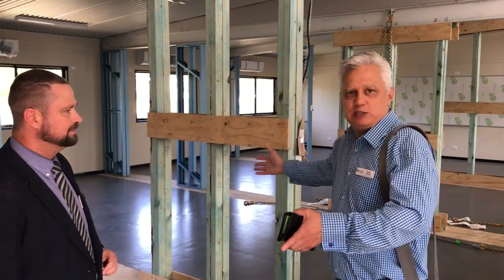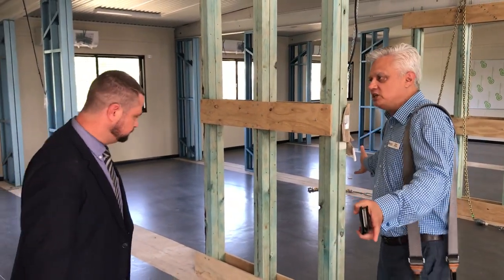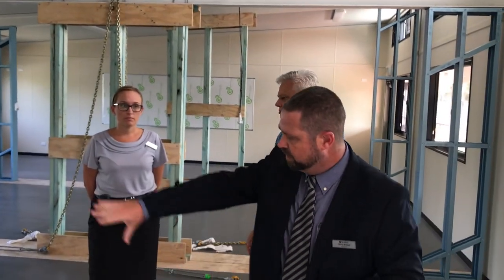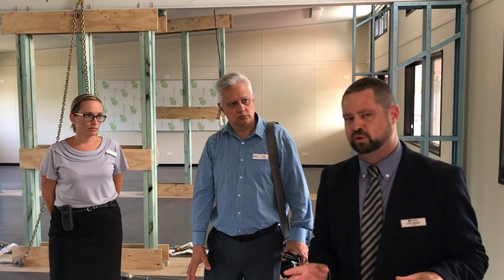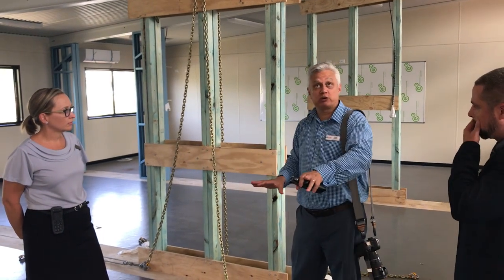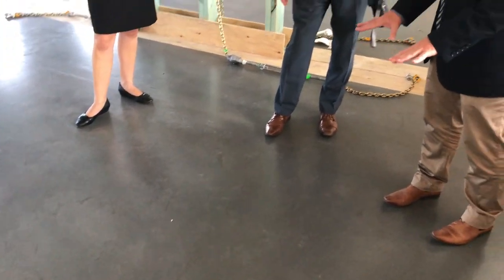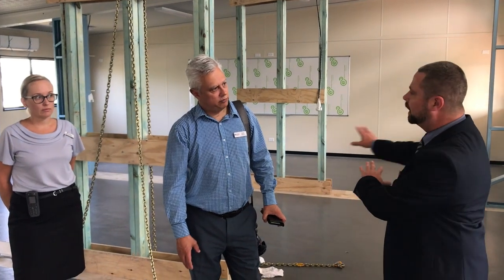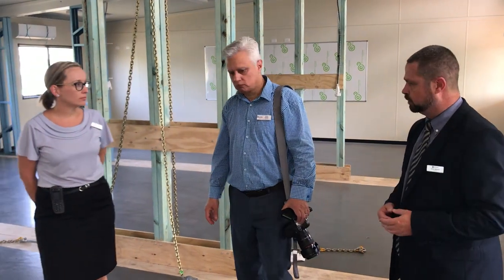St Johns Lutheran Primary School Bundaberg - New Learning Spaces 2019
Joce and Chris from St Johns Lutheran Primary School Bundaberg  discuss how they will transform their new classrooms into contemporary learning spaces.